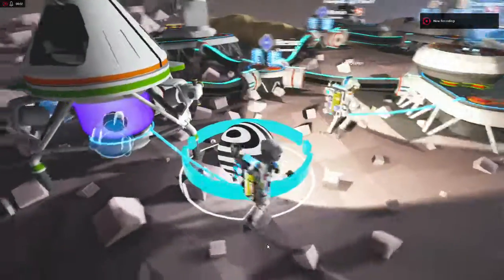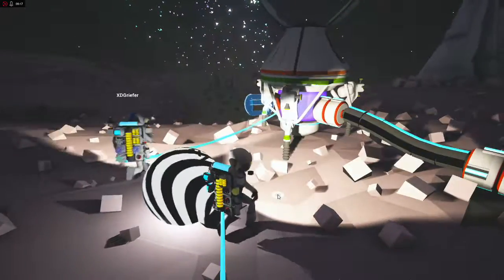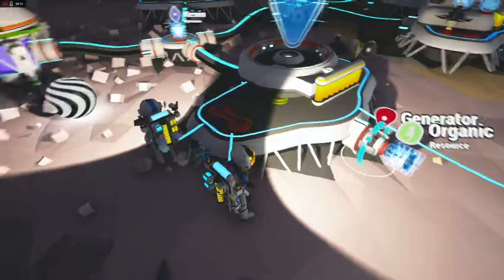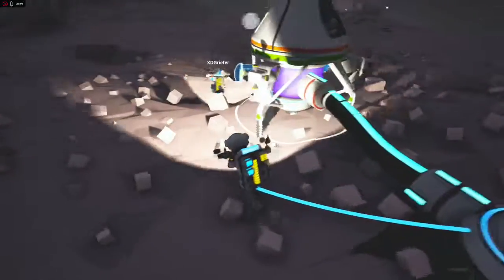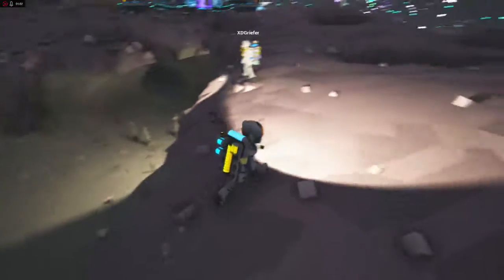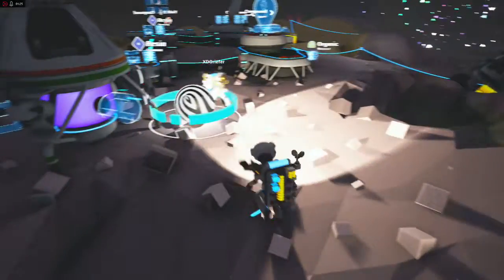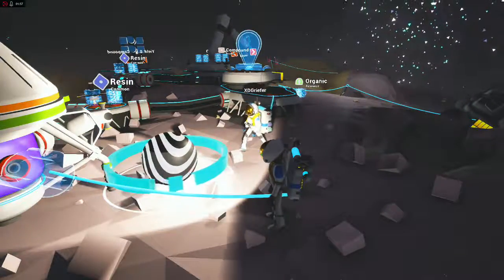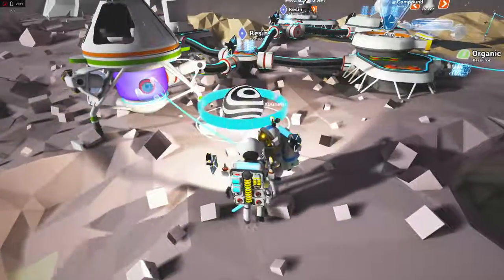Astroneer Mysterious Zebra Orb: What could it be?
Well guys  if you know anything abut this zebra orb please notify me in the comments.